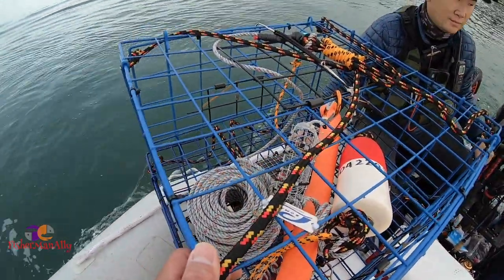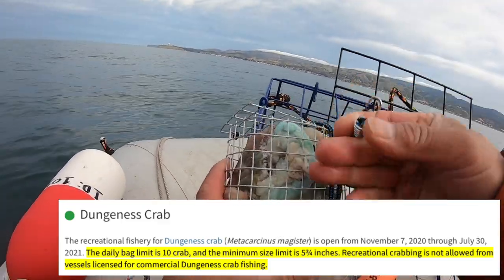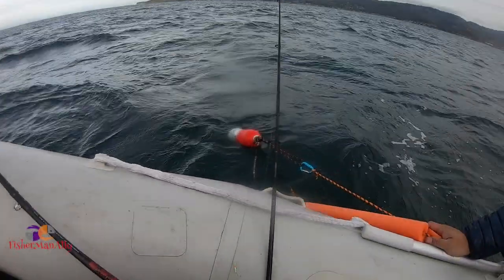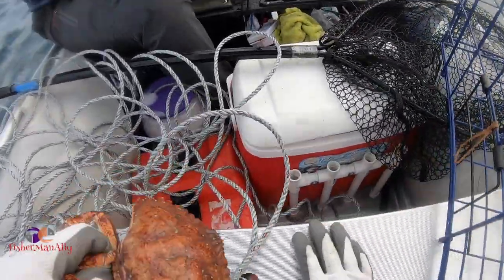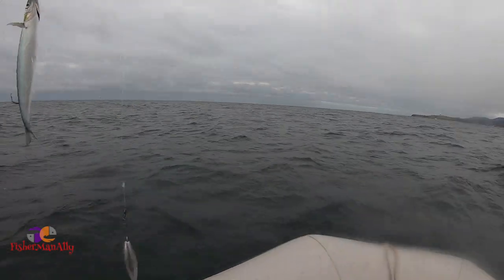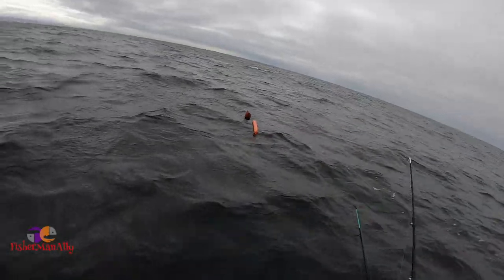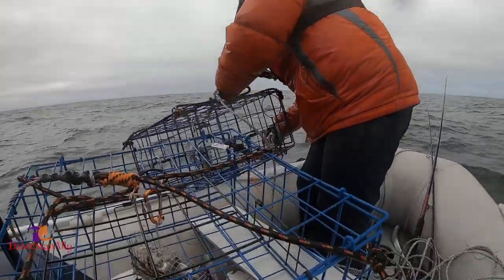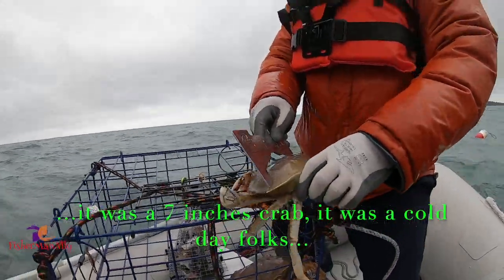Crabbing and Fishing in Half Moon Bay Pillar point Harbor.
Crabbing season is here, We tried dropping our traps from 80+ ft and 30+ ft and see which traps produces more crabs. I hope you guys enjoy this video. Thank you Fisherfolks.